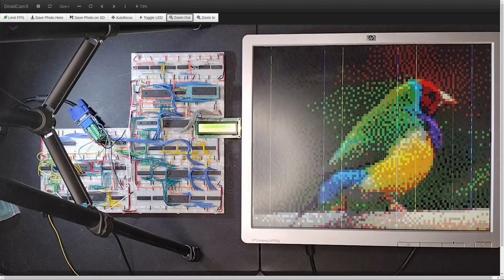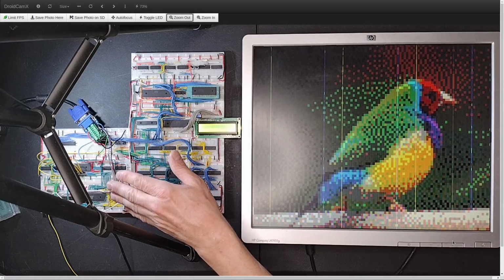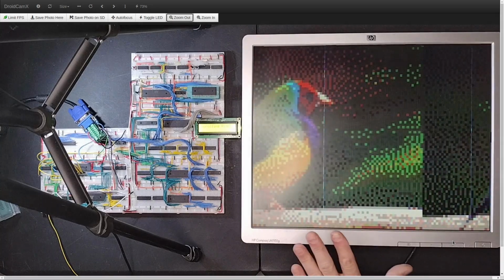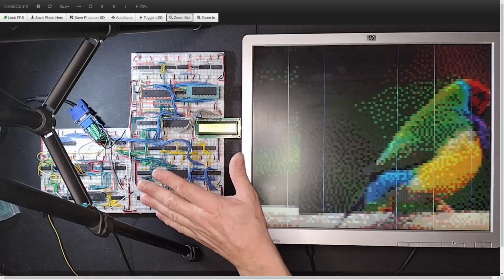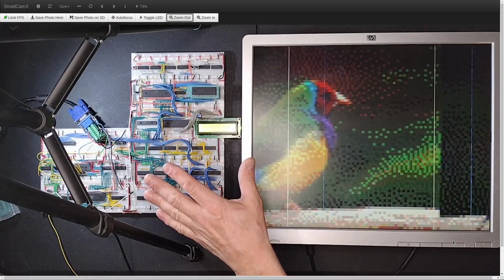Worlds Worst Video Card -Revisted: Hardware Scrolling Under Computer Control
In my continuing quest to create the 8-bit video game system that never was, I demonstrate Ben Eater 6502 computer-controlled hardware scrolling of my flash RAM-based take on the World's Worst Video Card.